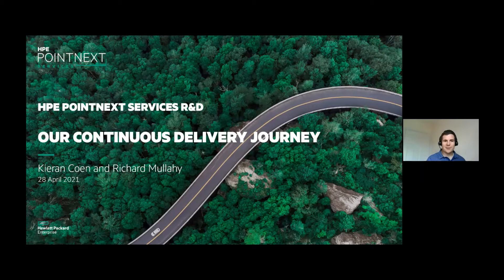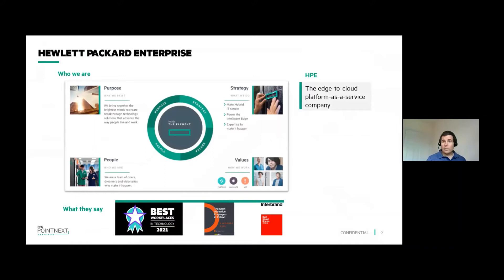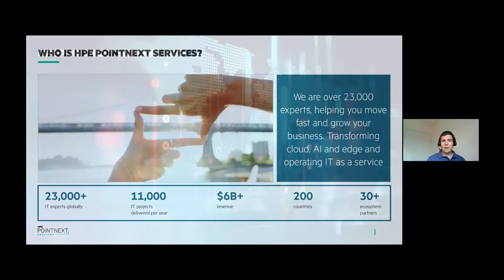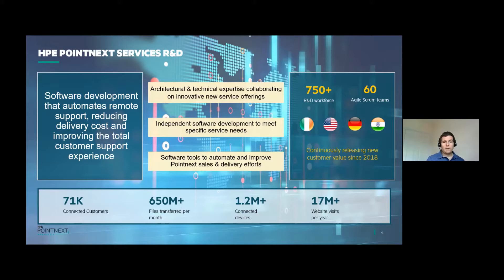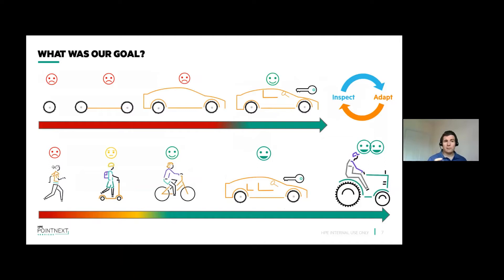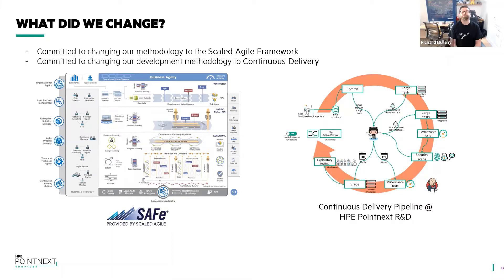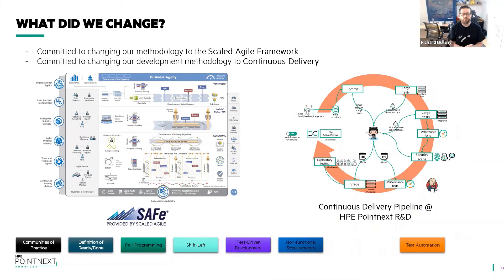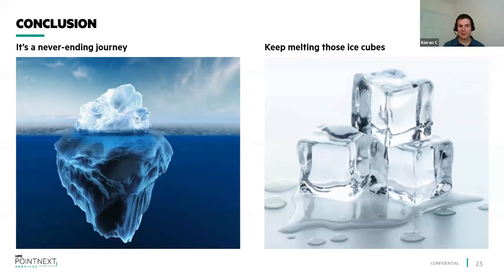HPE Case Study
Case Study – Transformation from waterfall approach to Continuous Delivery for a large s/w dev group of around 30-40 scrum teams distributed globally.

Speakers : Kieran Coen / Richard Mullahy